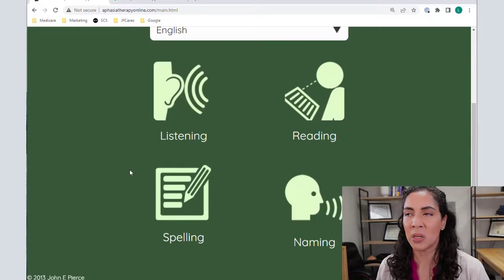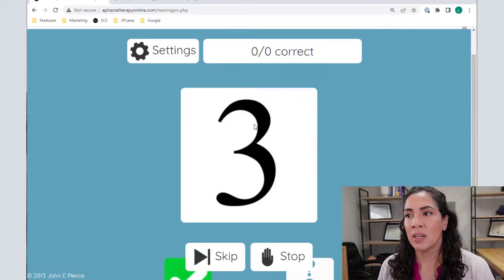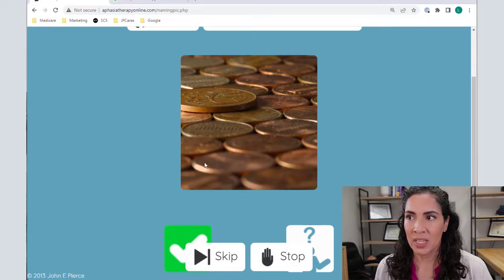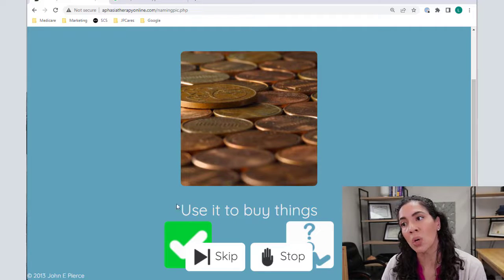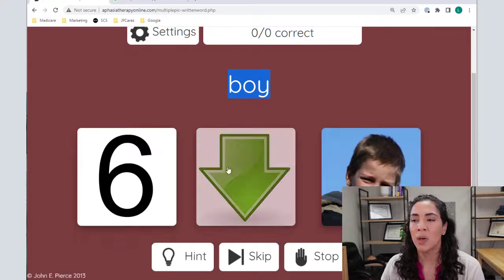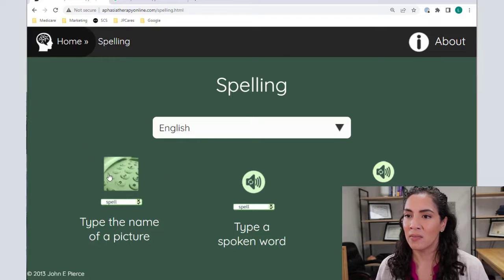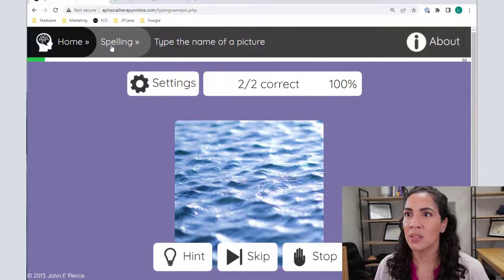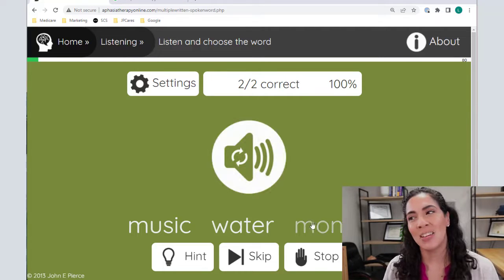Free Aphasia Resources, Part 2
Free Aphasia Therapy Online is a great option for those who are looking for free ways to work on their speech and language at home.  Check out this video to see how to use it.

We will be putting even MORE free resources on my come check us out!